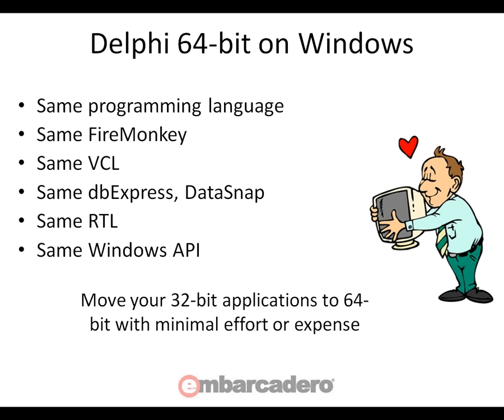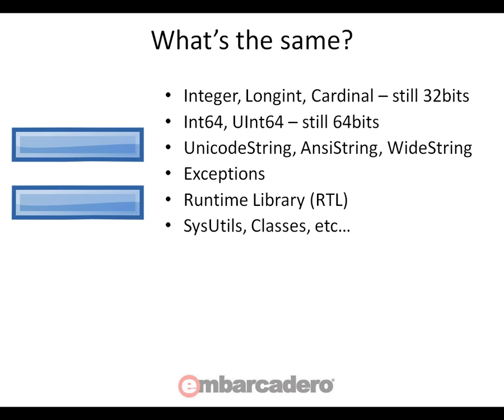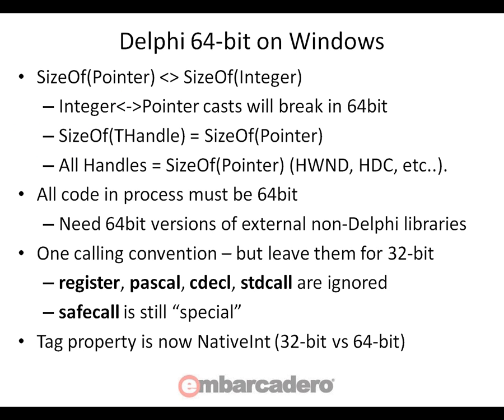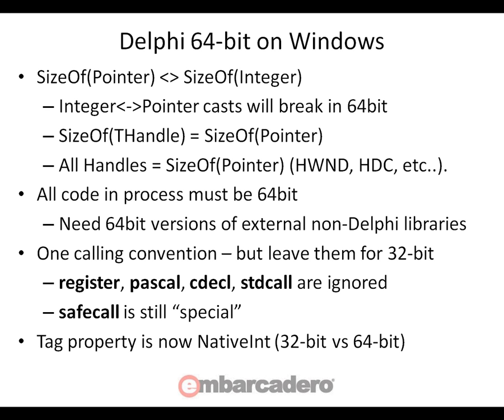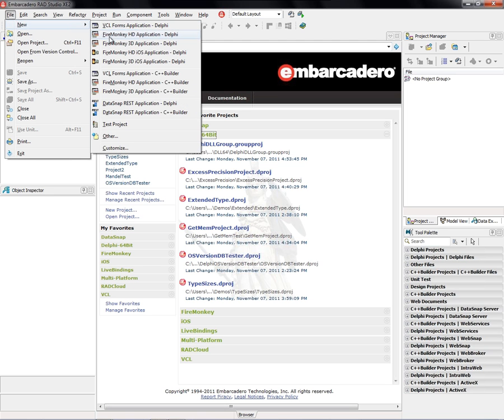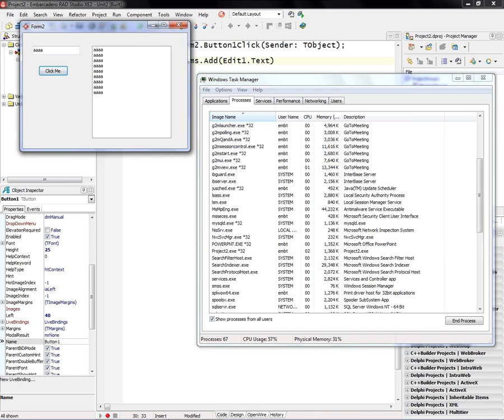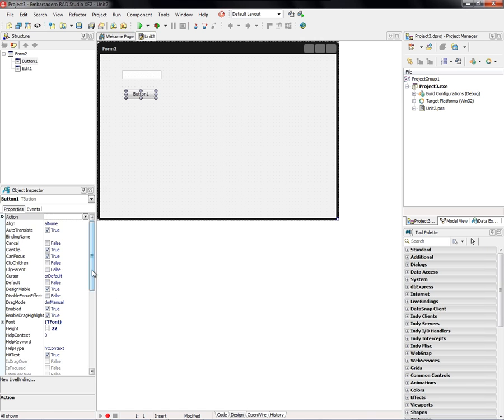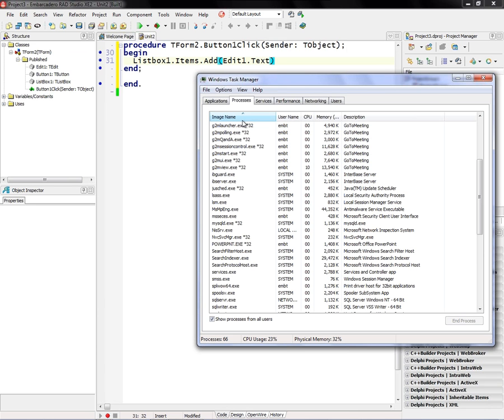Building 64-bit Delphi Applications in RAD Studio XE2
Learn how to build 64-bit Delphi applications with this tutorial. 31 Days of RAD Studio XE2 Video Tutorials - Day 1 Tutorial.